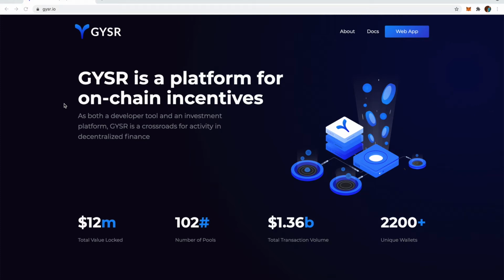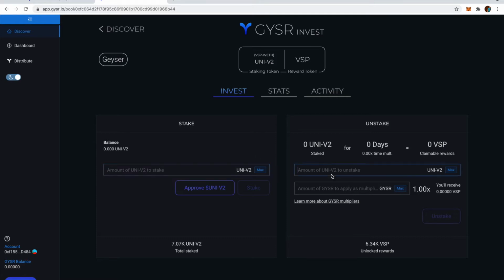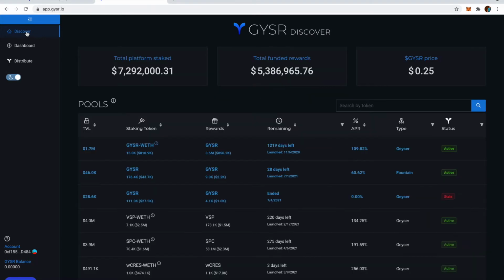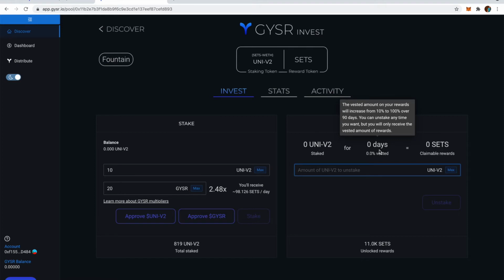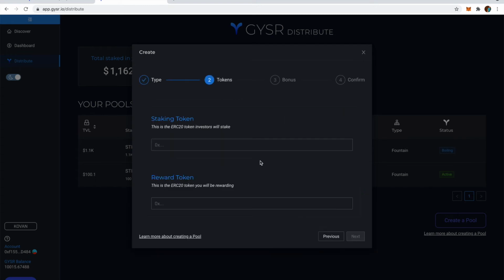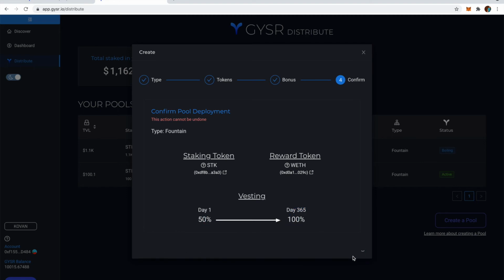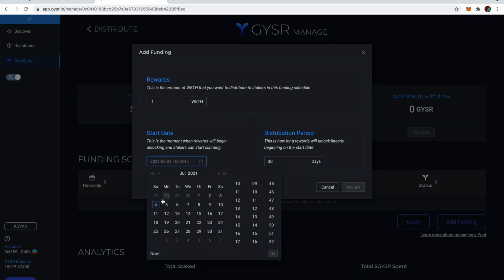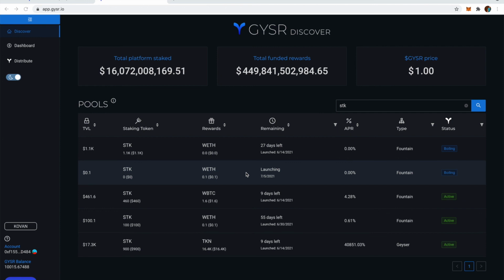Introducing GYSR V2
In this video, we give users a full walk through of GYSR V2, including the new webapp, new Pool mechanics, how to use GYSR on different networks, and more.

0:00 Intro
0:53 Discover pools
1:34 Geyser
3:24 Fountain
6:58 Create a new pool
10:45 Fund your pool
14:02 Conclusion